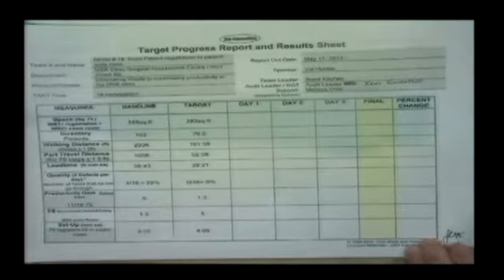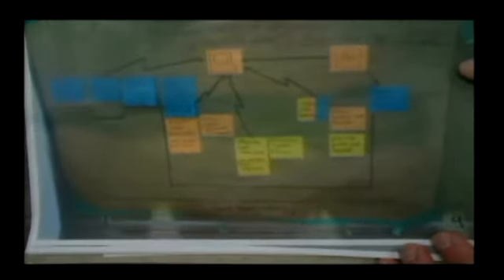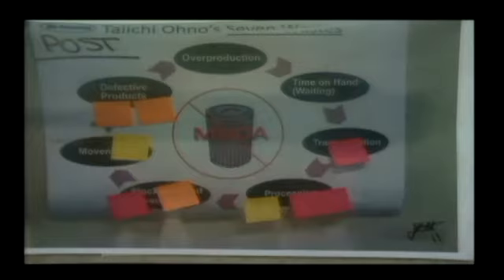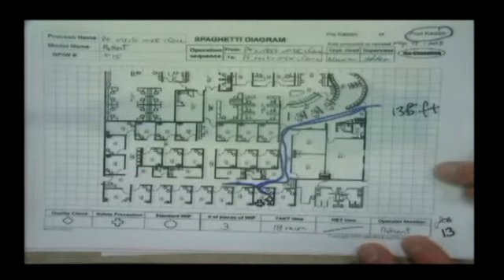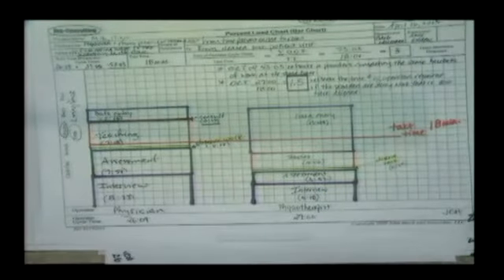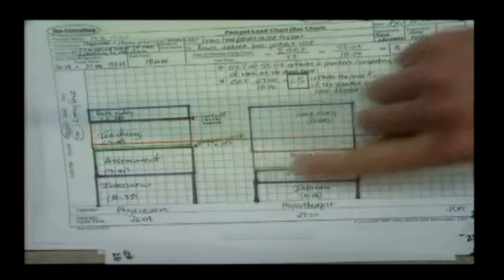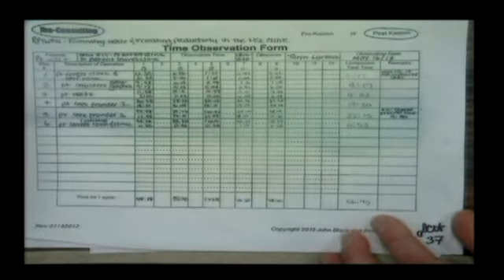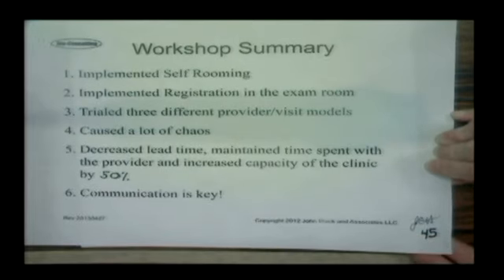RPIW #15 - Surgery Service Line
May 17, 2013
Pasqua Hospital Auditorium